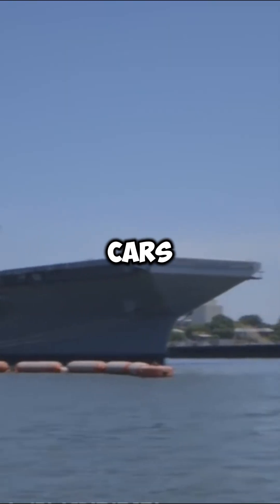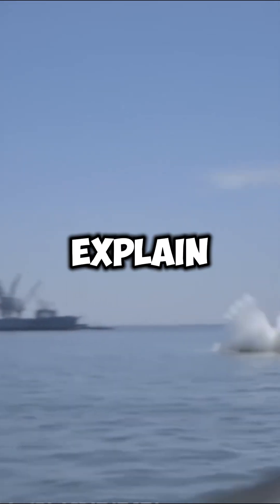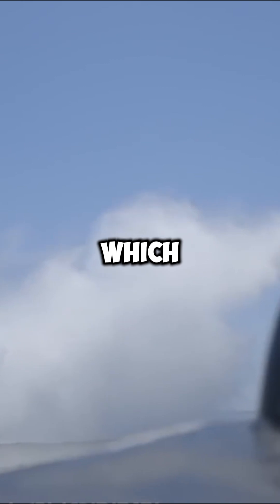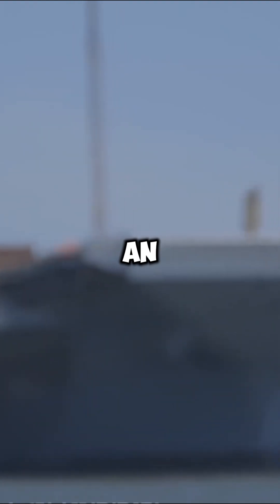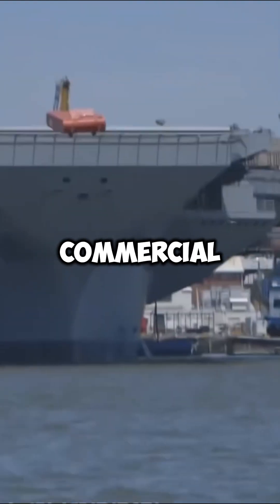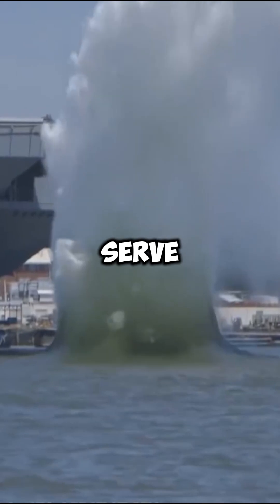Why Cars get Launched Off Aircraft Carriers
Why does the US Navy launch cars off aircraft carriers? Discover the real reason behind these extreme tests aboard the USS John F. Kennedy and how the revolutionary Electromagnetic Aircraft Launch System (EMALS) works.